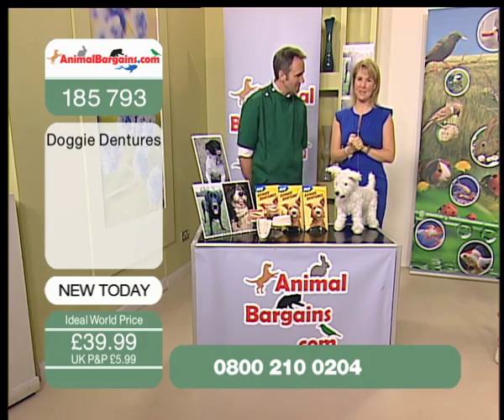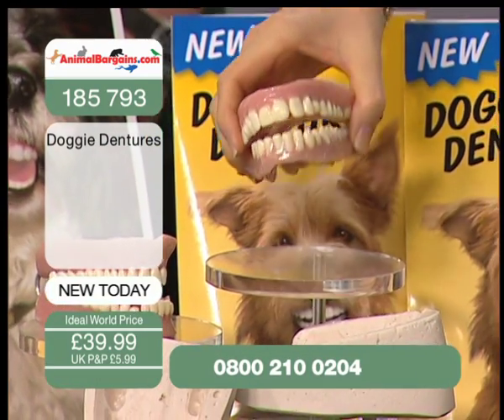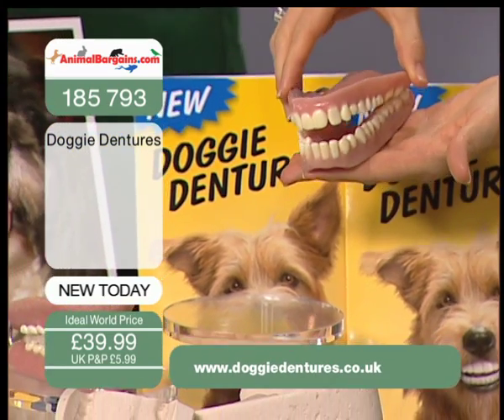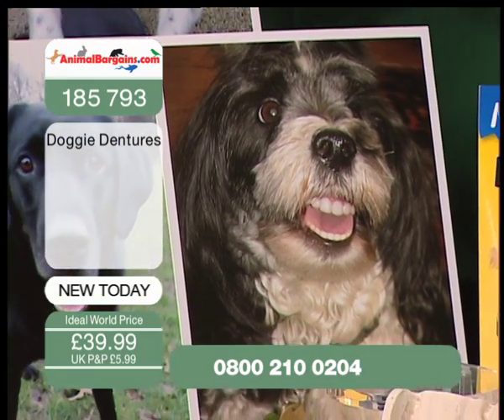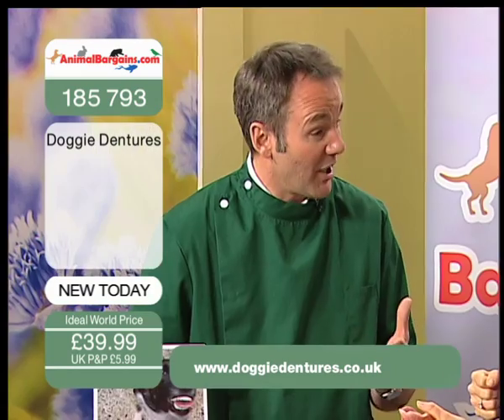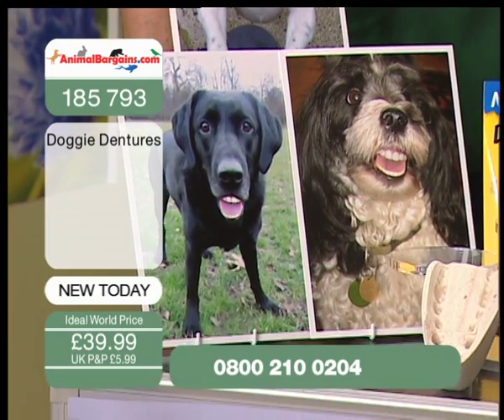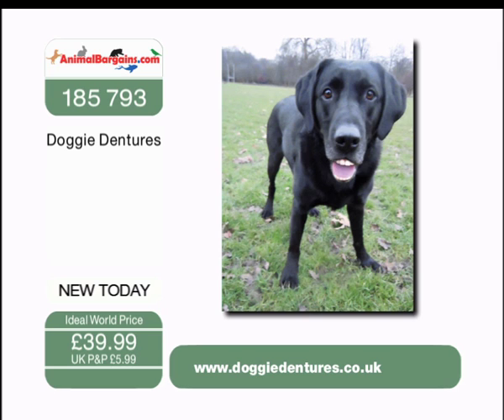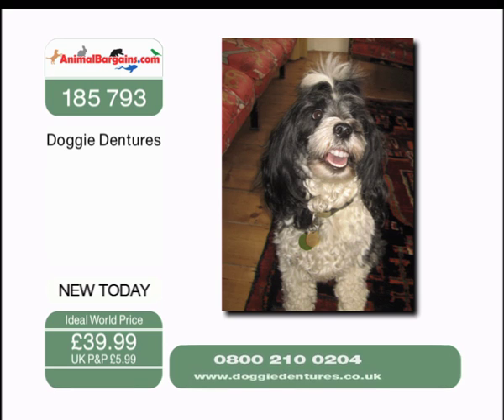April Fools - AnimalBargains.com Launch Doggie Dentures On Ideal World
April Fools - AnimalBargains.com launch the latest of their innovative pet care products on Ideal World's TV shopping channel, Doggie Dentures.